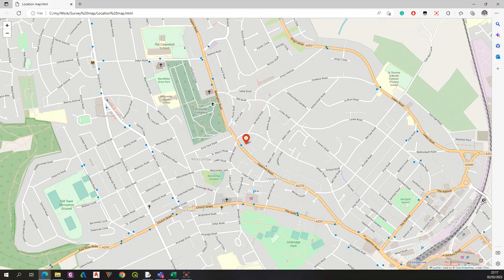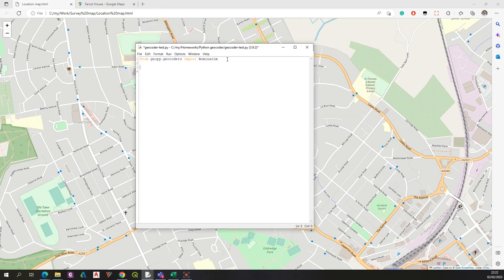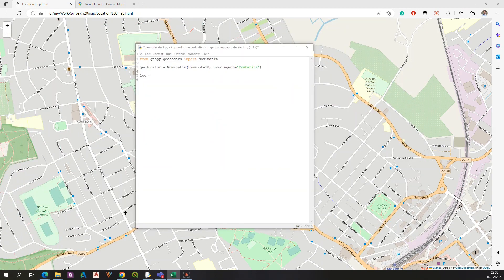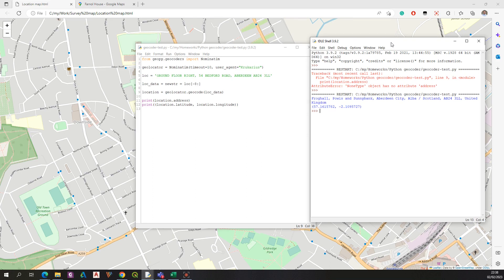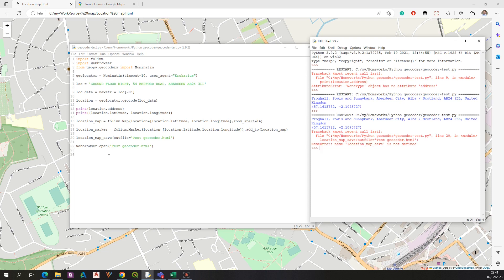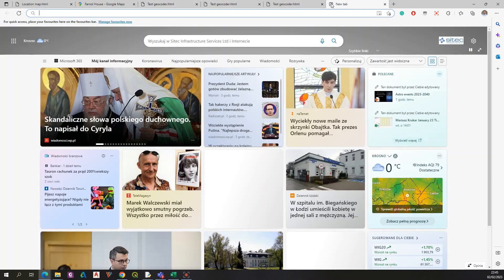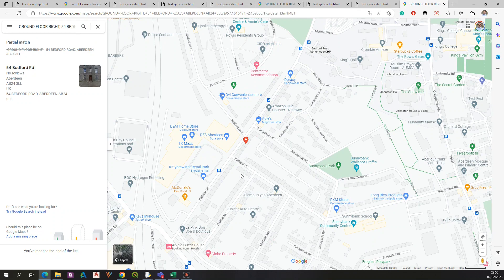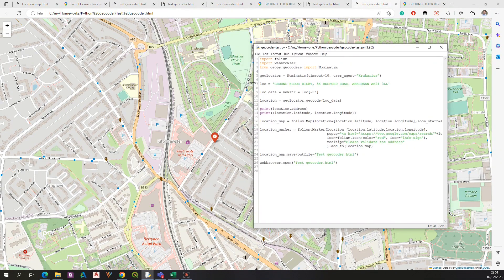Python Folium - simple geocoder for free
The video explains how to use the Python Nominatim geocoder effectively! The primary downside of this free geocoder is losing some addresses, as they don't appear in OpenStreetMap. Fortunately, it's a nice workaround, which has been explained here. It makes this geocoder fairly good to go.
The result appears instantly on the Folium map.